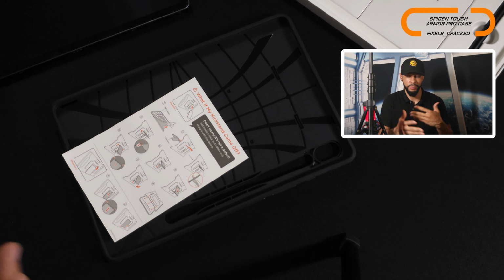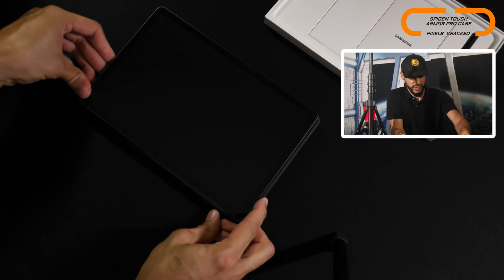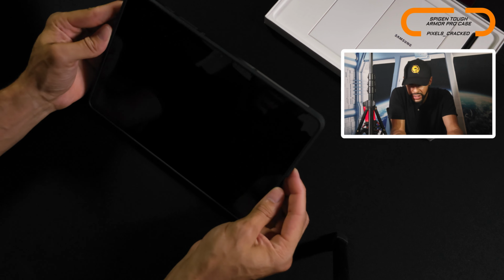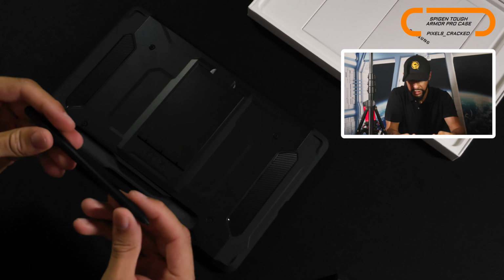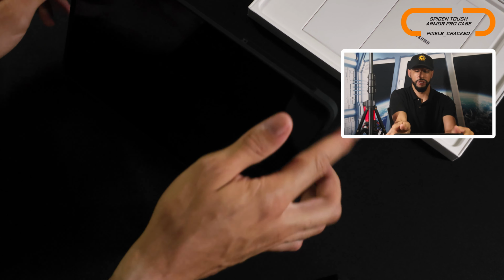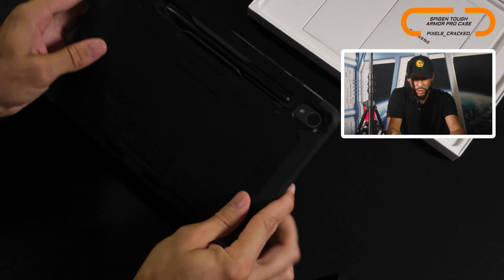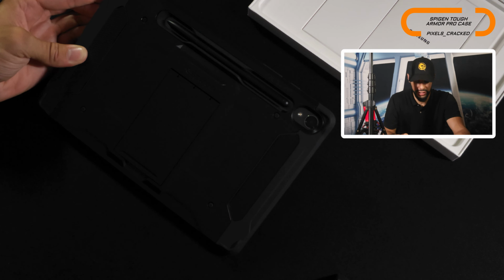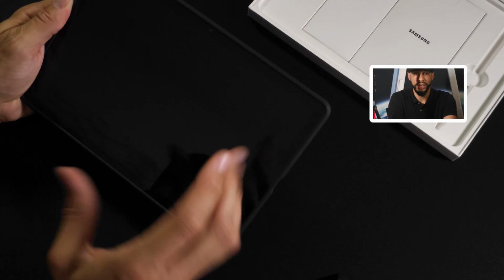•Samsung Galaxy Tab S9 11" | Spigen Tough Armor Pro Case: Unbox, Install, Review!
So here we are with the unbox of the Spigen Armor Pro Case for the Samsung Galaxy Tab S9 11".

It's important to note that I did purchase this item myself, but I will say Spigen is a well known brand that provides overall good protection!

HIGHLIGHTS:
⚫ Faux Carbon Fiber Accents
⚫ Kickstand: Supports 2 landscape modes (Media & writing)
⚫ S-Pen Slot
⚫ Raised Points: Protects back of case and S-Pen

You can find items in Instagram highlights as well as helpful tech videos at the YouTube link in the Instagram bio @Pixels_Cracked.

W∆TCH, L3∆RN, PL∆Y... & BE VICTORIOUS! 📺📚🎮